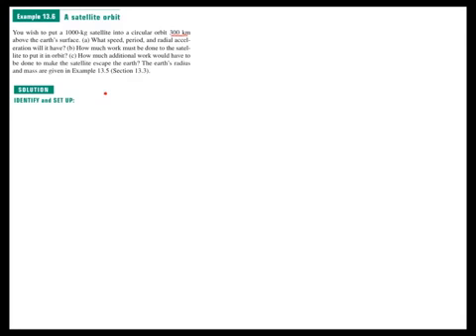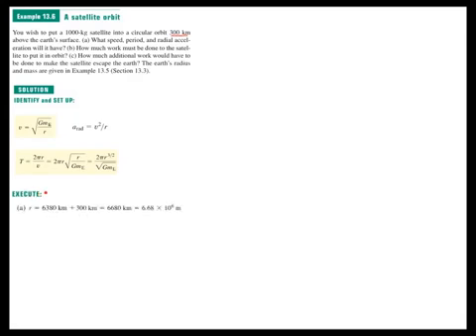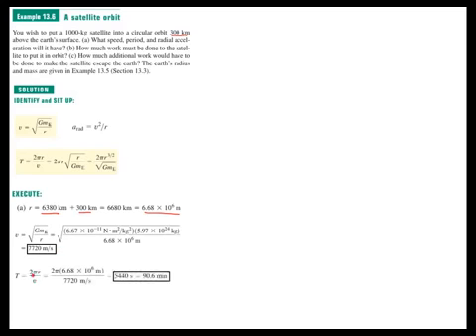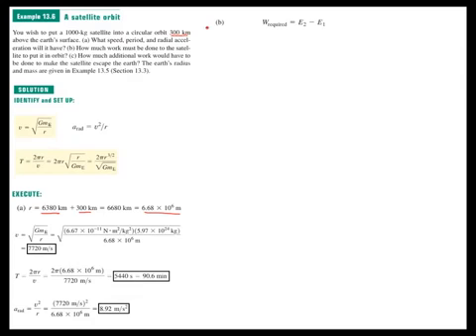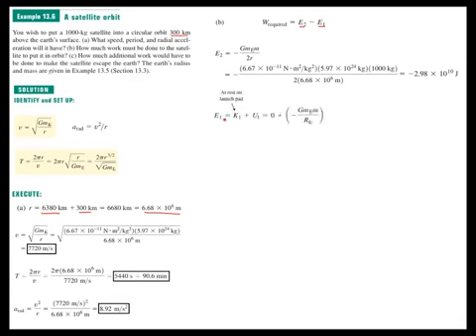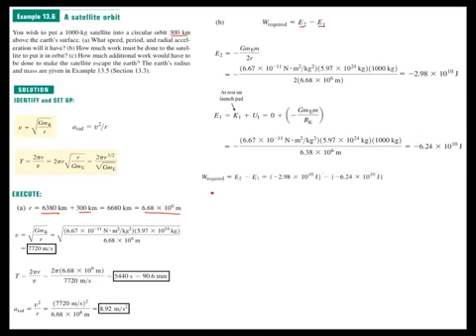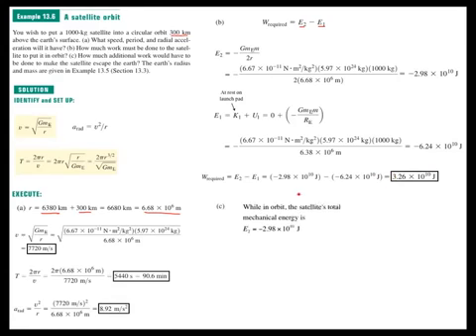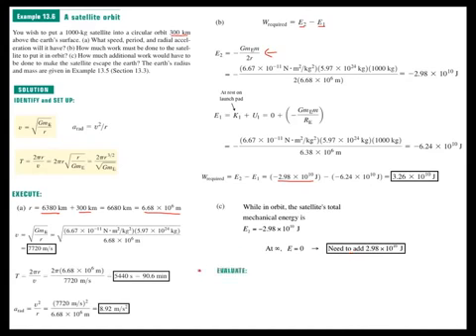13.06 for Young Freedman University Physics 13th Edition